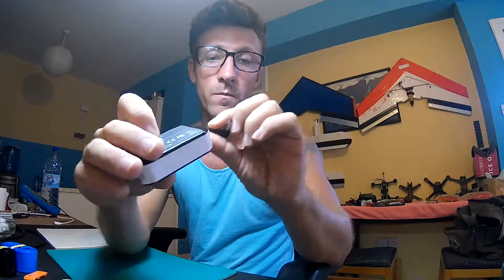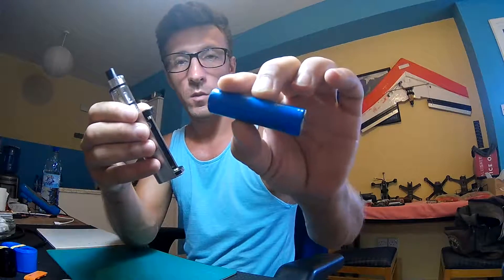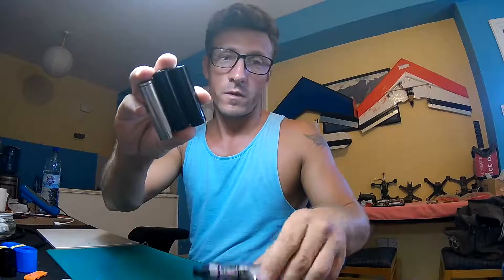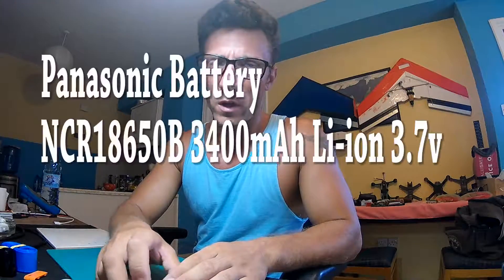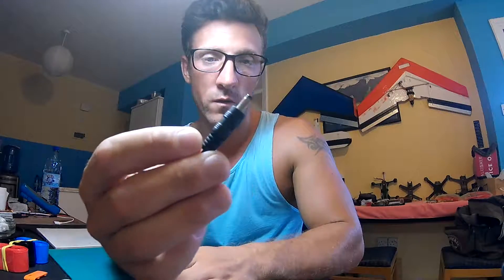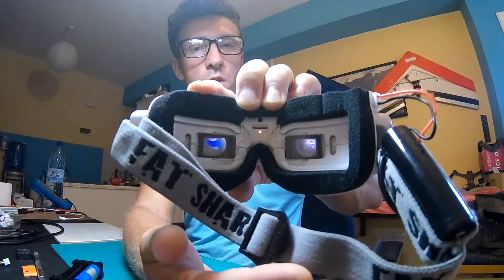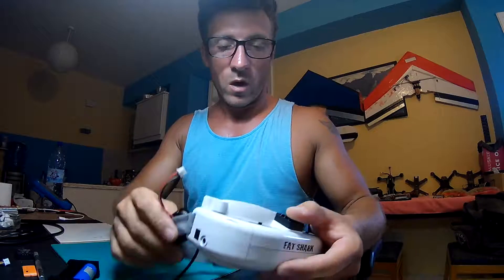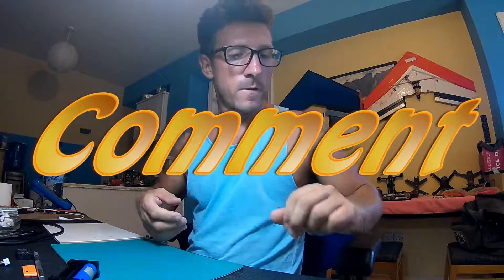Diy Battery For Fatshark Dominator HD2 V2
Here its all the items you need, it`s something missing let my now.

Battery 18650:

Jack Power Cable Connector:

 2S Li-Po Batteries Balance Cable :

Heat Shrink Tubing Li-ion 18650: